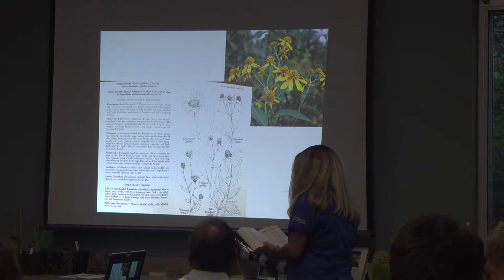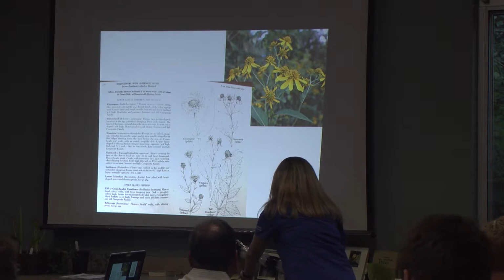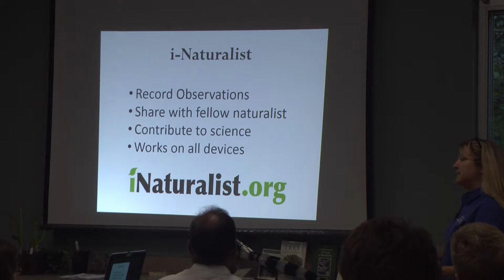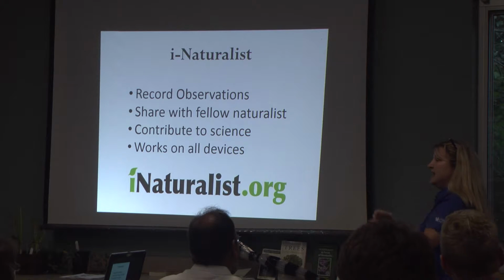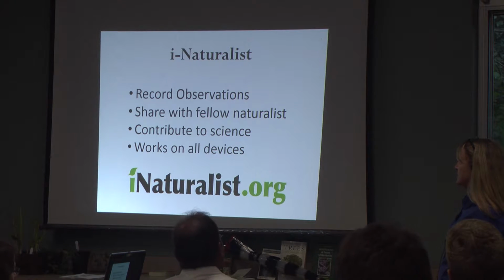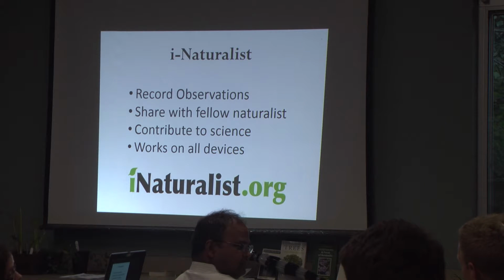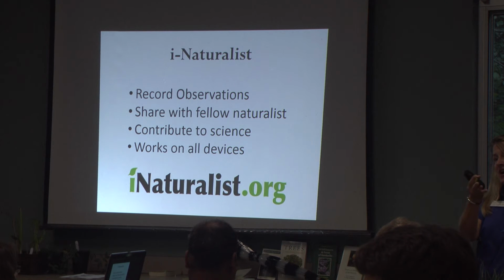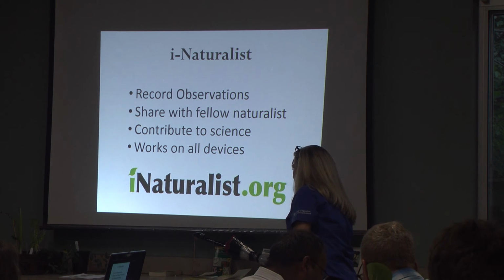KYMN Botany-2 (Part 3 of 5) - Not for Distribution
Laurie Thomas discusses identification of trees and flowering plants.